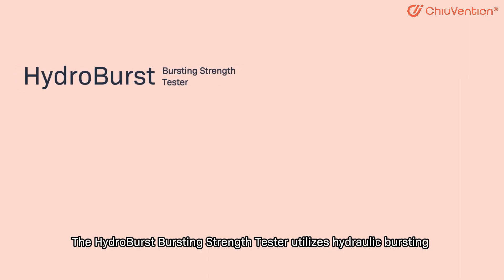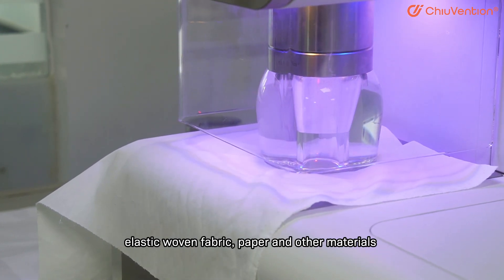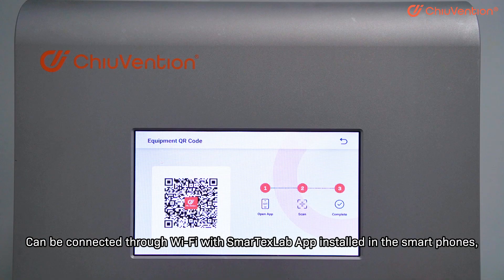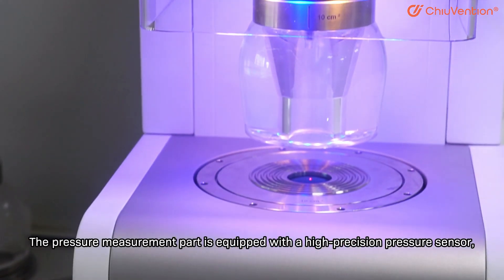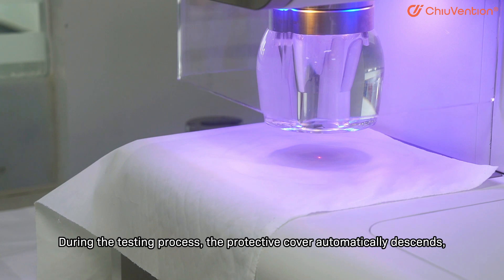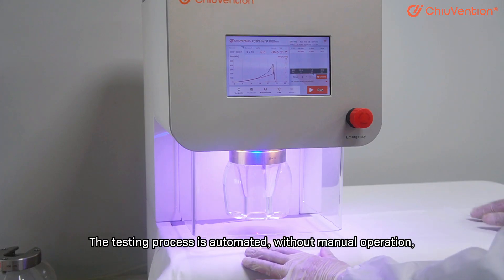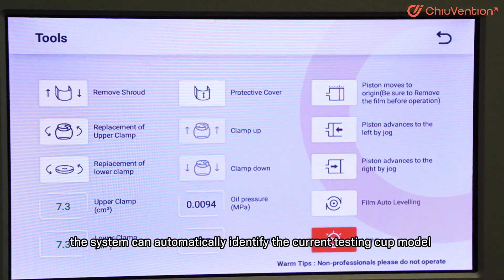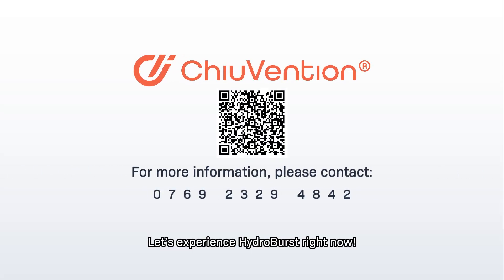HydroBurst Bursting Strength Tester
The HydroBurst Bursting Strength Tester utilizes hydraulic bursting (diaphragm method) to determine the bursting strength and expansion of knitted fabric, woven fabric, non-woven fabric, laminated fabric, elastic woven fabric, paper, and other materials when subjected to stress in both warp and weft directions, as well as in all other directions, to get the material’s resistance to bursting.

Smart instrument

This Burst Tester can be connected to a mobile phone, allowing remote control and monitoring of the testing status. The bursting strength test results can be obtained directly and printed, and equipment warning reminders can be received. Additionally, it achieves one-click sharing of the testing status.

Smooth operation, precise and durable

The hydraulic system of this Burst Tester adopts full servo control and precise screw drive, providing smooth operation, precise and durable transmission, and low noise.

High-precision testing

The pressure measurement part is equipped with a high-precision pressure sensor, with an accuracy of up to 0.2, which means the burst test deviation is 0.2% of the maximum range.

Longer service life of sensors

The Mullen Burst Tester is equipped with Panasonic laser displacement sensors which have no rod and are easy to replace testing cups, thus providing sensors with better protection and reducing the risk of damage compared to traditional rod-type sensors.

Automatic testing improves efficiency.

During the burst strength testing process, the protective cover automatically descends, and then the testing cup is pressed for testing. When the test is completed, the testing cup of this Burst Test Machine automatically lifts, and the protective cover automatically ascends. The burst test process is automated, without manual operation, which improves work efficiency and reduces operation risks.

A smart identification system for testing cups

When changing the testing cup, the system can automatically identify the current testing cup model and switch the testing parameters automatically, which also greatly improves work efficiency. In addition, the mechanical shell of HydroBurst is made of steel plate with an electrostatic spraying process, which makes the appearance generous. The mechanical interior is mainly composed of a high-quality lightweight aluminum structure, which greatly reduces the weight of the whole machine.